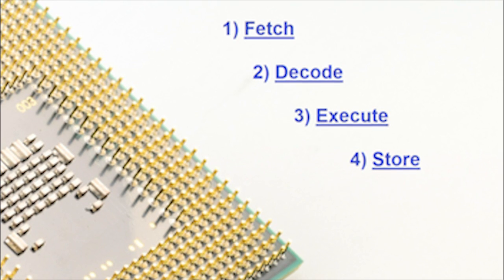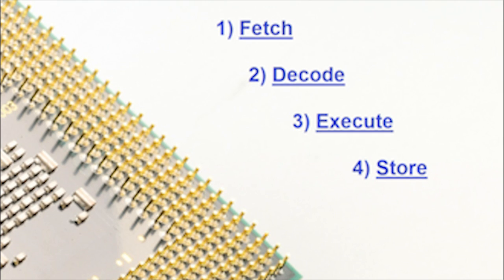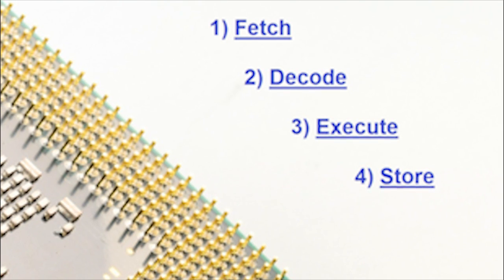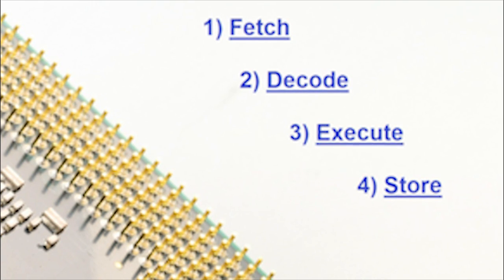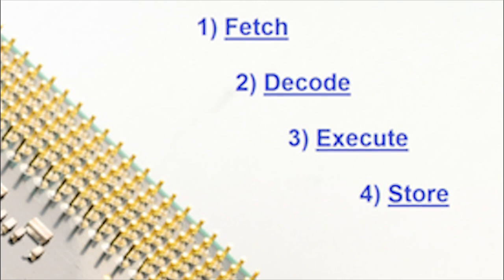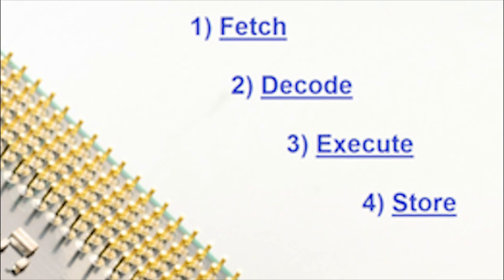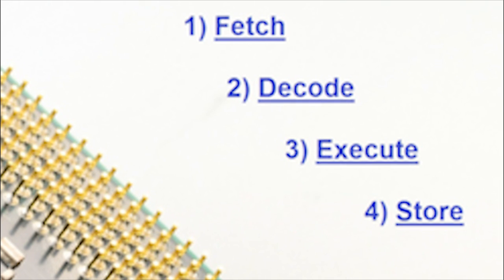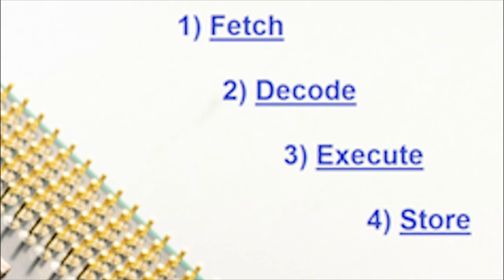The CPU Instruction Cycle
An explanation of the four steps of the CPU Instruction Cycle (sometimes called the 'machine cycle.')